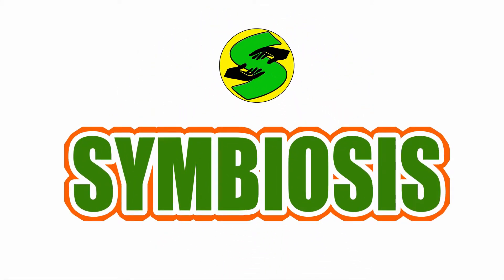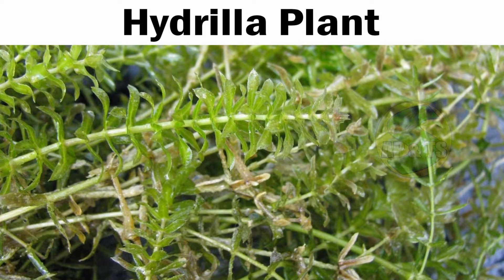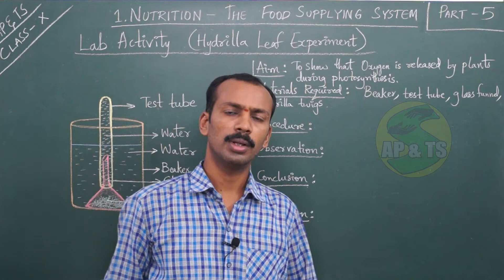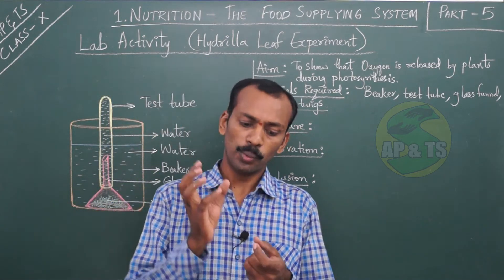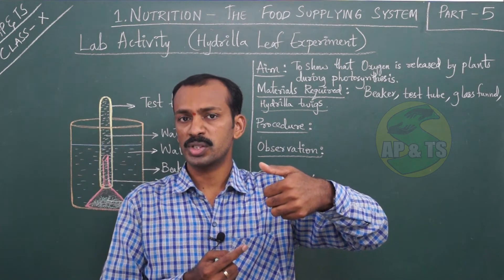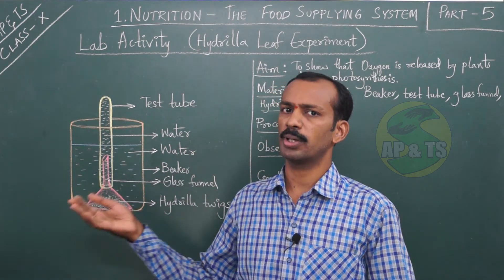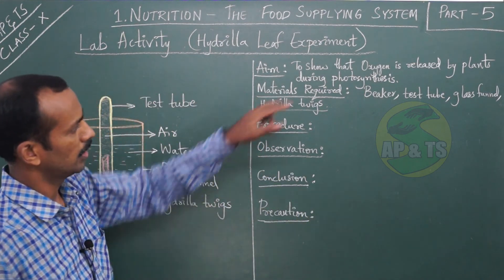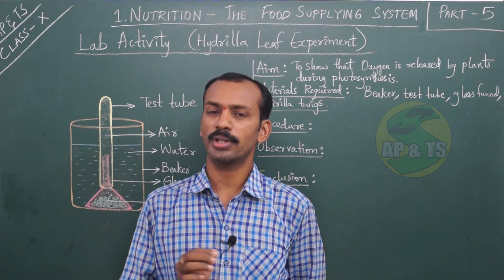Nutrition – Food Supplying System (Part-5) || Lab Activity | Hydrilla Leaf Experiment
|| Biology Video for Telangana & Andhra Pradesh State Syllabus Students belonging to Class 10 ||
Topic: || Chapter-1 Nutrition – Food Supplying System ||
Sub-topics: Lab Activity | Hydrilla Experiment | Hydrilla Leaf Experiment | Experiment to show that Oxygen is released during Photosynthesis ||

Watch the video till the end to understand the topic clearly……..
If you like the video please share it to your friends and family members too...